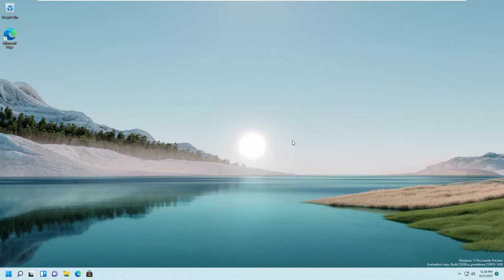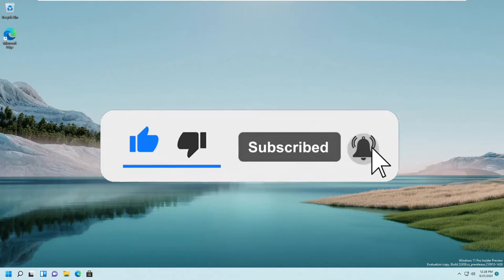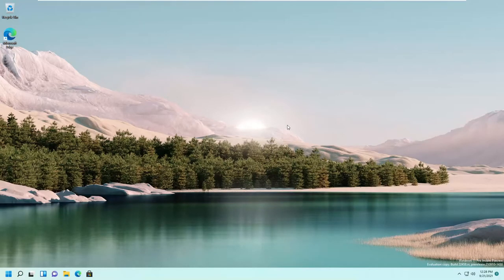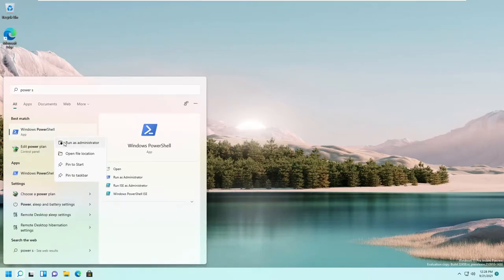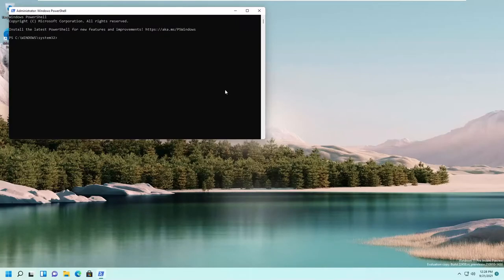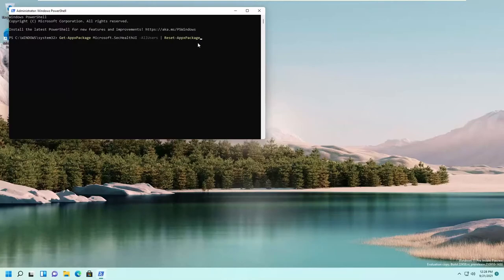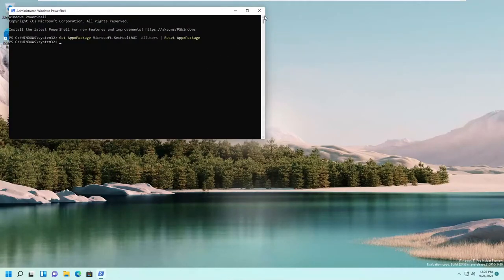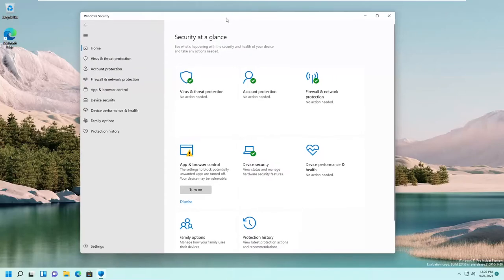Fix: Windows Security Not Working in Windows 11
●Command:Get-AppxPackage Microsoft.SecHealthUI -AllUsers | Reset-AppxPackage